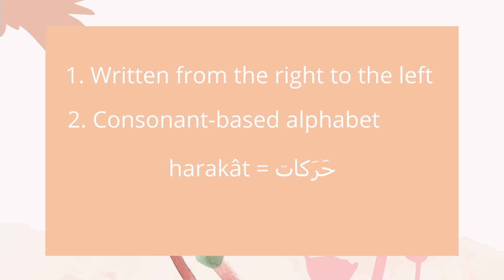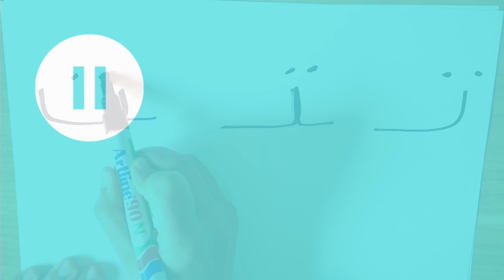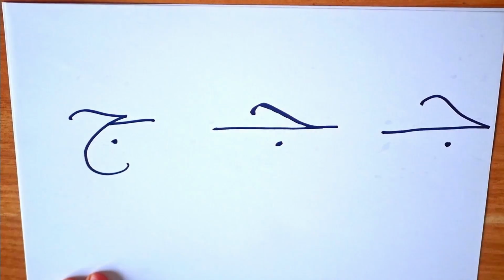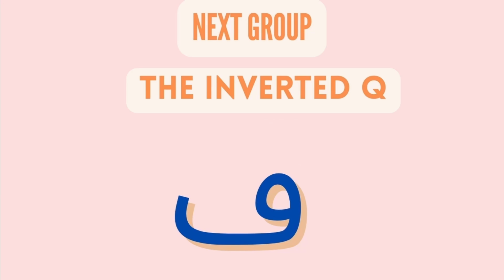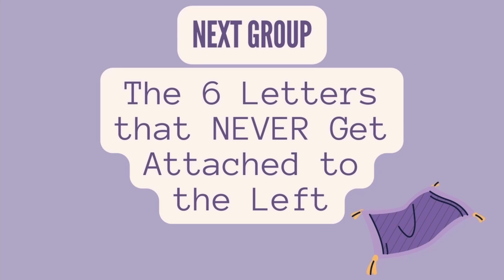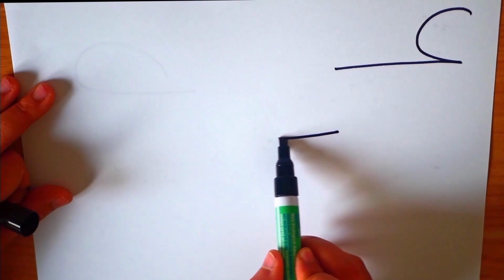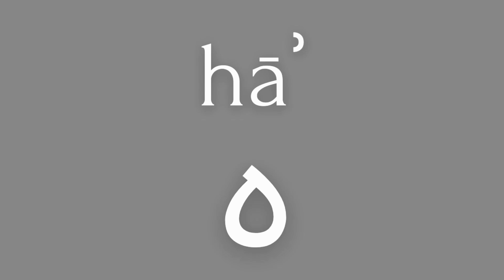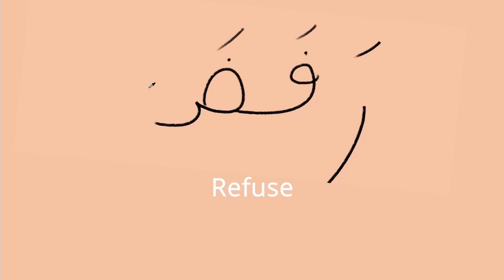Learn to read Arabic in 10 minutes (Mnemonic tricks + examples)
In this video, I'm giving you fun mnemotic tricks to learn and remember the Arabic letters forever!

Content
00:00 Specificities of the Arabic alphabet
01:52 The alphabet
15:10 Some practice